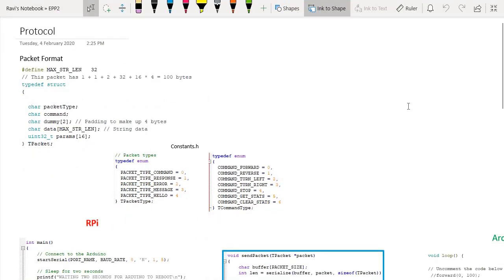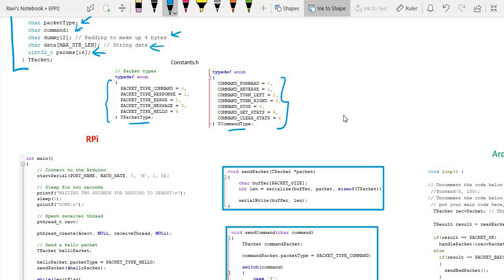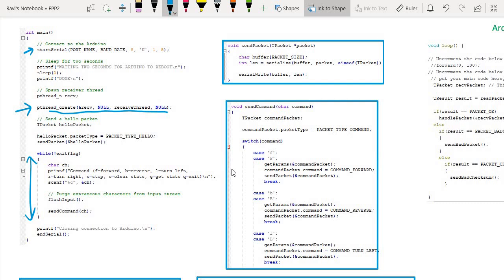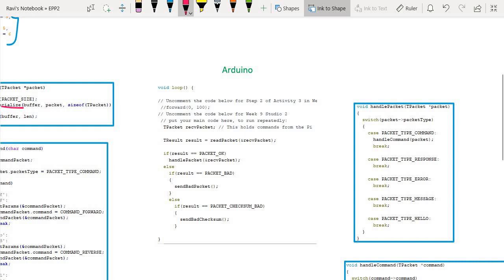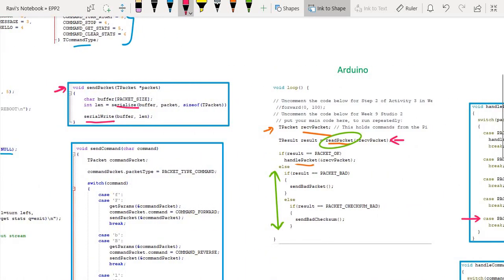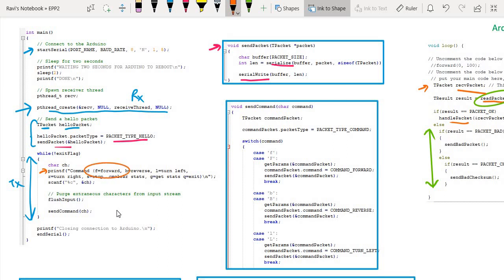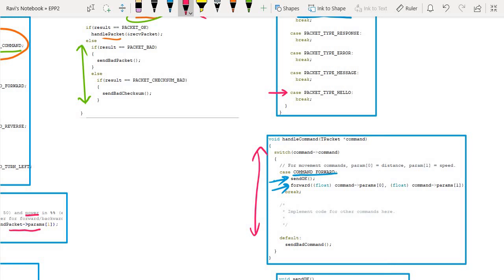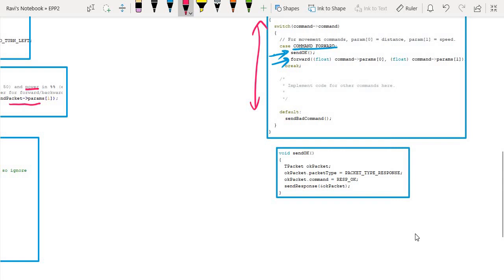EPP2 RPi Arduino Protocol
This video describes the protocol that established communication between the RPi and the Arduino.